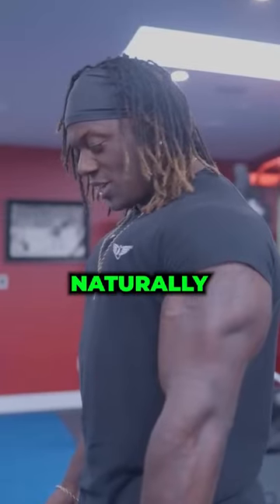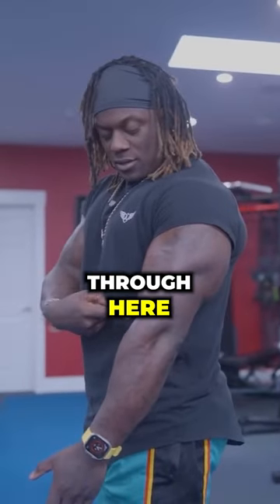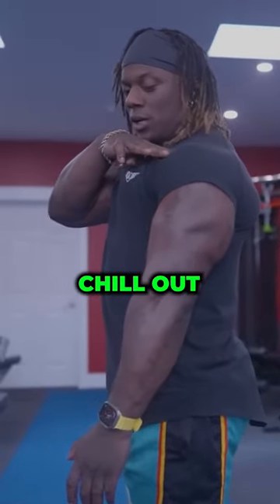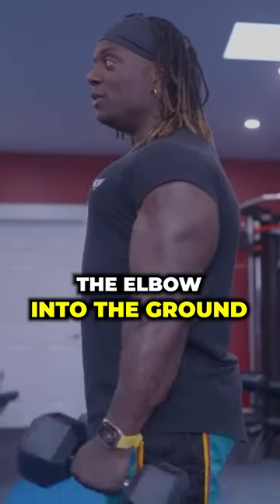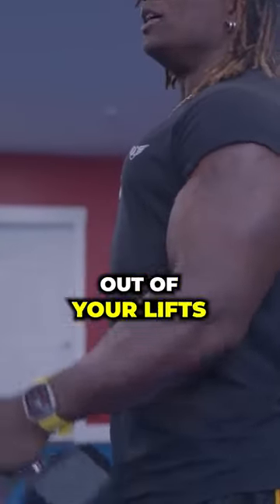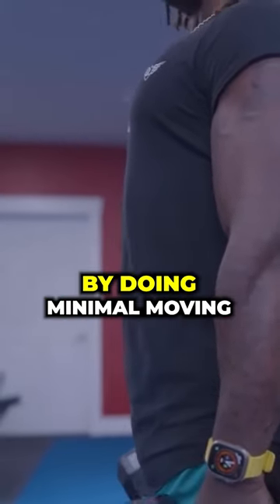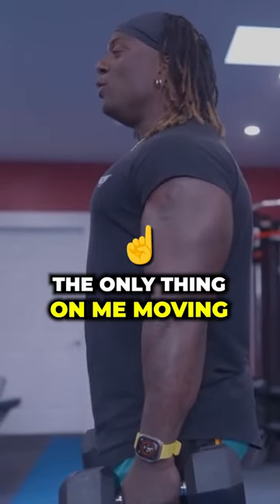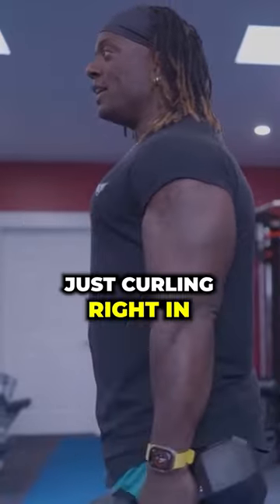Best Way To Do Hammer Curls